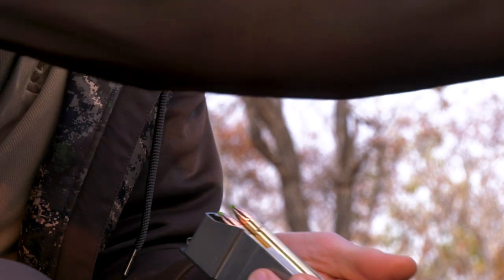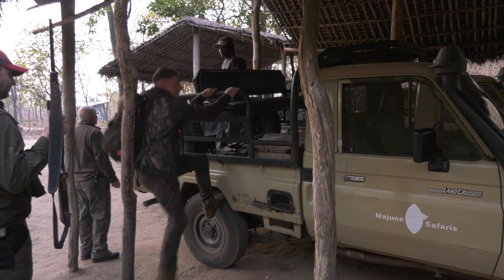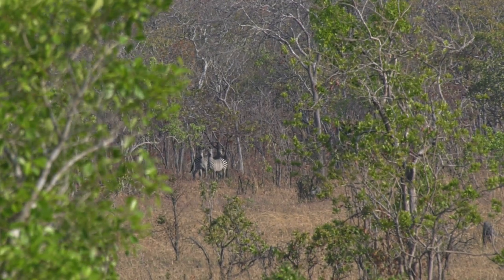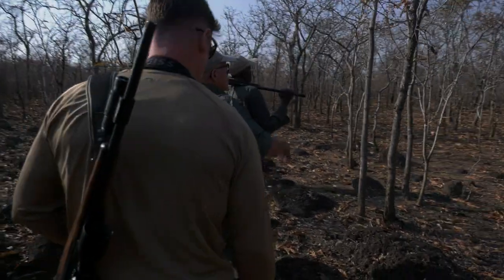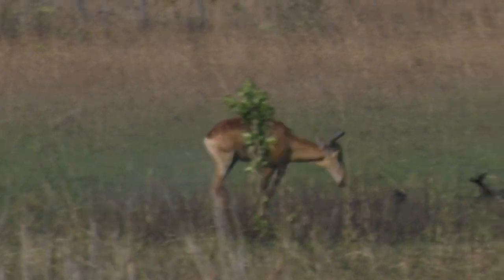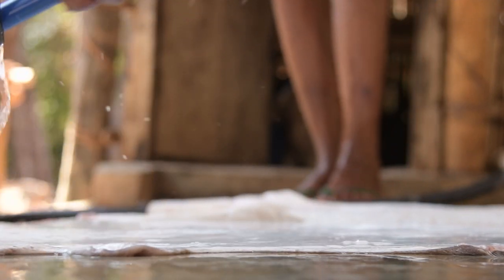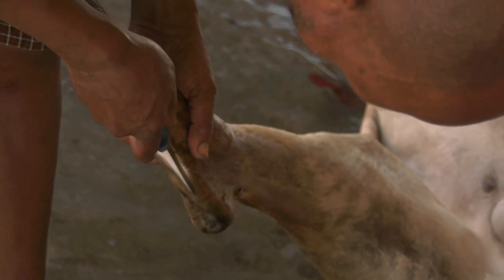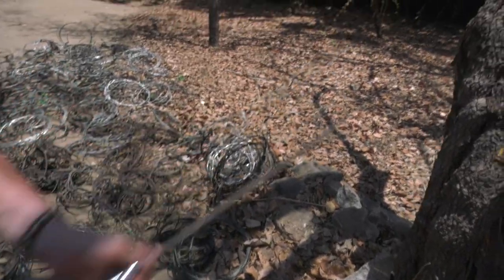The new Sako 100 – first hunt – Mozambique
It’s the Sako 100’s first outing in Africa. Paul Childerley takes the new rifle in .375H&H calibre to Mozambique. In this first film, he is out after Lichtenstein’s hartebeest for meat, plus he discovers just how many livelihoods hunting tourism pays for in this part of Africa: more than 1,000.

For the Sako 100 and Sako Powerhead Blade non-toxic ammmunition,

Why do we support trophy hunting?
Hunting tourism is at the forefront of wildlife conservation. People going abroad to hunt are what pays for conservation, the world over. Species that hunters have brought back from the brink of extinction include the bontebok and the markhor goat.
The modern problem for trophy hunting began with the Cecil The Lion story in 2015, when a US hunting tourist called Walter Palmer shot a lion in Zimbabwe. The animal rights lobby successfully presented it as an animal called 'Cecil', claiming it was popular with tourists. Most of the money they raised from the Cecil incident paid for lobbying, not conservation. Worldwide government actions following the incident led to some of the biggest and most tragic wildlife slaughters ever seen in Africa. As trophy bans fell into place, wildlife poaching boomed.
By the beginning of 2018, a kneejerk US trophy import ban on Tanzanian elephant and lion trophies was beginning to have real – and potentially devastating – consequences, including the loss of decades of successful nature conservation. Happily, the US reversed that decision.
When it comes to wildlife, there are two kinds of African countries: wildlife winners, which allow hunting and have healthy populations of wildlife; and wildlife losers, where hunting is banned. It is no coincidence that the last northern white rhino died in Kenya, an anti-hunting country.

▶ Shoot responsibly
Take part in nature.